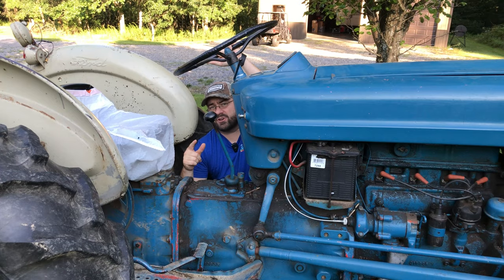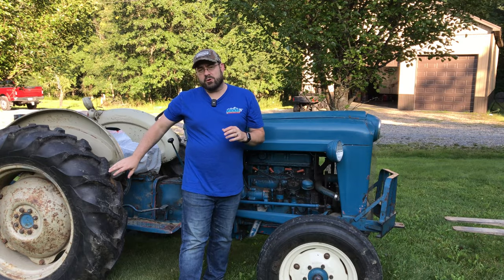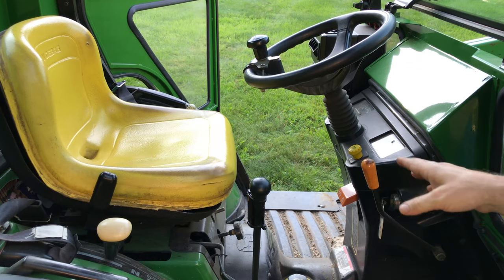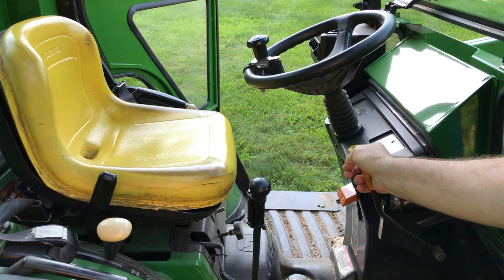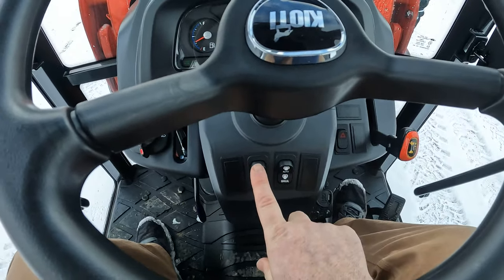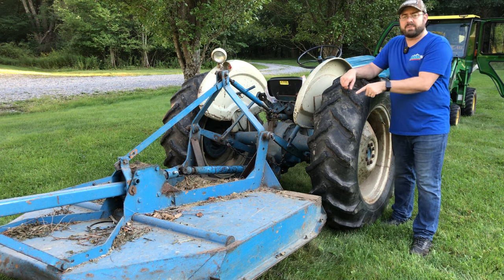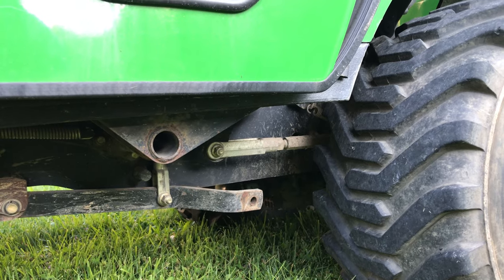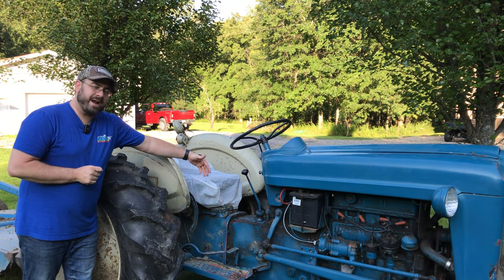Hydrostatic vs Gear Drive - Tractor Decision Series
Are you wondering if hydrostatic or gear drive transmission best suits your needs in your new or used tractor shopping? This video will talk about the advantages of each, along with sample POV drives. The Tractor Decision Series by Purple Collar Life is designed to help you make the key decisions before you make your tractor purchase.

Toro TIMECUTTER
Toro PowerMax
Split-Fire 2265 two-way log splitter
Polaris Ranger
2011 Sun Tracker 21 Party Barge with Mercury 60 EFI Bigfoot

3M WorkTunes Hearing Protector with AM/FM Radio, NRR 24 dB,Black/Yellow
3M WorkTunes Connect Hearing Protector with Bluetooth Wireless Technology, 24 dB NRR, Hearing Protection Safety Earmuffs,Black
3M Safety WorkTunes Connect + AM/FM Hearing Protector with Bluetooth Technology & Hearing Protector Replacement Hygiene Kit
DJI Mavic Air Fly More Combo Arctic 4k Drone Electronics, White (CP.PT.00000165.01)

0:00 - Kioti CK2610 hydrostatic
0:28 - RK74 gear drive (shuttle shift)
0:35 - Part 2 - Tractor Decision Series
1:11 - Hydrostatic vs gear drive (standard transmission)
1:20 - Hydro drive basics
1:54 - Gear drive basics
2:56 - Ford 8N
3:17 - Throttle
3:28 - Loader work (front end loader)
4:17 - AutoThrottle and cruise control
5:00 - Linked pedal and throttle Kioti tractor
5:50 - Cruise control Kioti CK2610
6:25 - Mowing or brush hogging long stretches
7:04 - Hydrostatic HP loss
7:33 - Hydrostatic maintenance and filter (and cooling fan)
8:02 - Clutch
8:50 - Towing hay wagon